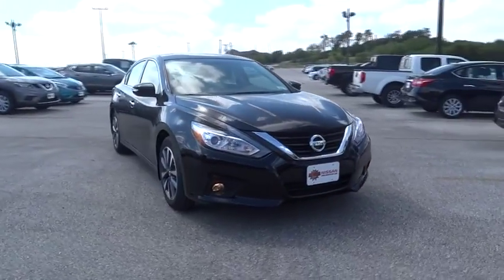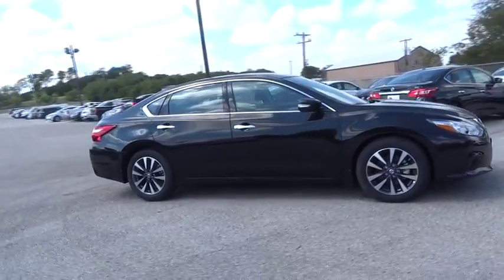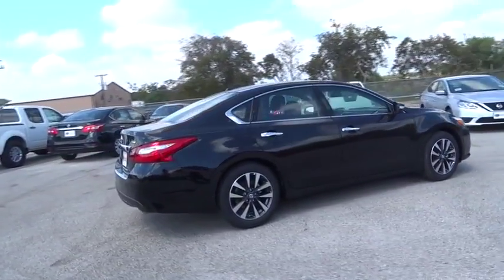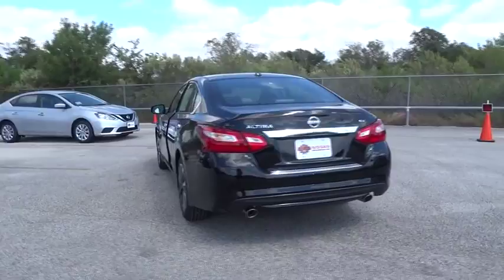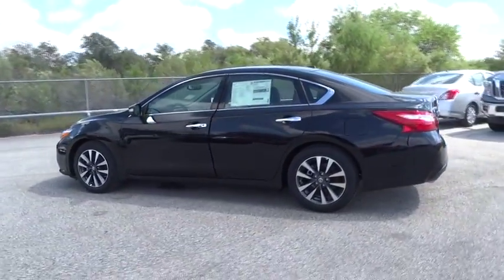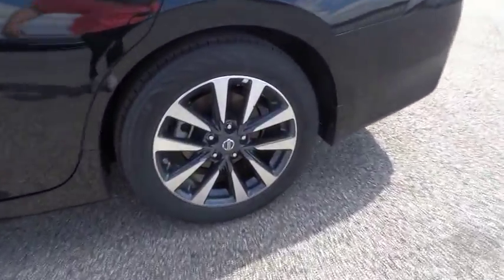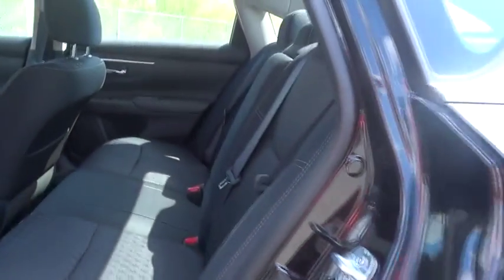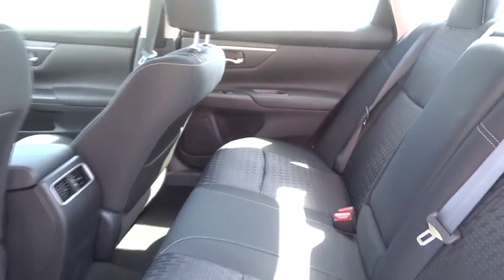2016 Nissan Altima San Antonio, Austin, Houston, New Braunfels, Helotes, TX N62399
2016 Nissan Altima
2016 Nissan Altima 2.5 SV - Stock#: N62399 - VIN#: 1N4AL3AP7GC264971

Gunn Nissan
12838 San Predro

Gas miser!!! 39 MPG Hwy* Safety equipment includes: ABS, Traction control, Curtain airbags, Passenger Airbag, Front fog/driving lights...Other features include: Bluetooth, Power locks, Power windows, CVT Transmission, Climate control... The 2016 Nissan Altima is a car that must be experienced. Its dramatic curves, gorgeously sculpted steel and wide stance adds up to form a car that is exciting to drive, extremely aerodynamic, and slices through the air with ease. Nissan gives you seven tempting Altima trims to choose from starting with the base 2.5 all the way up to the top-of-the-line 3.5 SL. The 2.5 models all share a 2.5-Liter 4-Cylinder engine with 182hp that gets up to an EPA estimated 27 MPG City and 39 MPG Hwy. The 3.5 Models on the other hand deliver a thrilling 270hp from a more powerful 3.5-Liter V6, and get an EPA estimated 32 MPG highway. All models come standard equipped with the amazing Xtronic CVT transmission. Inside the 2015 Altima, the cabin is spacious, modern and notably upscale with high-end materials and soft lines. For comfort, Nissan developed extremely comfortable front seats that are not only supportive, their cushions also flex in accordance with your pressure points, to help reduce fatigue while driving. Not to be overlooked is the Advanced Drive-Assist Display between the speedometer and tachometer. Depending on the trim level and how your Altima is equipped, the display can show you such things as caller ID, turn-by-turn navigation, low tire pressure alerts, and lane departure warnings directly in front of you reducing the time you have to look away. SV and SL trims have the option of purchasing the available Technology Package. It gives you Lane Departure Warning, Blind Spot Warning and Moving Object Detection, as well as the Nissan Navigation System with voice recognition and a 7-inch touchscreen monitor. For Safety, all Altimas come with Anti-lock brakes, Traction Control, Zone Body construction, and 6 airbags.